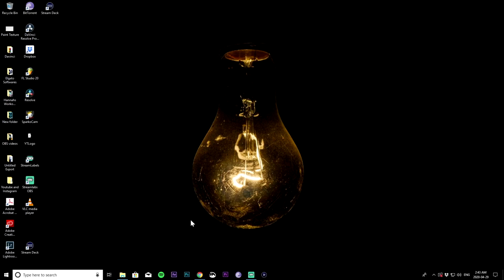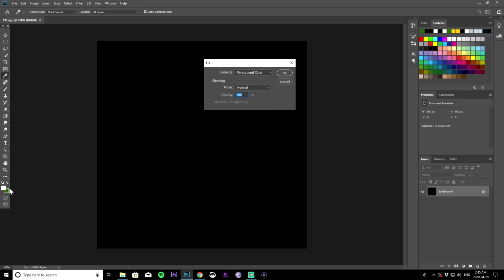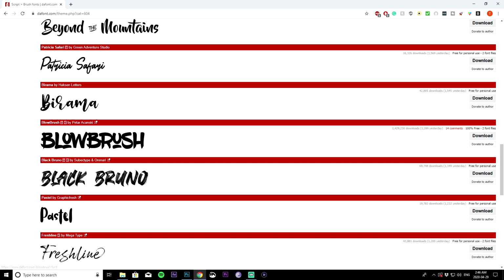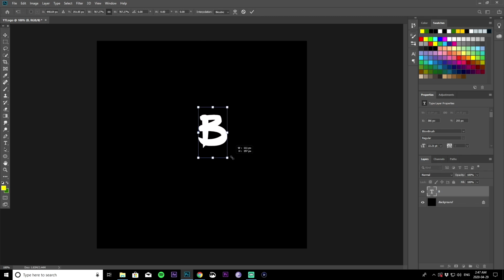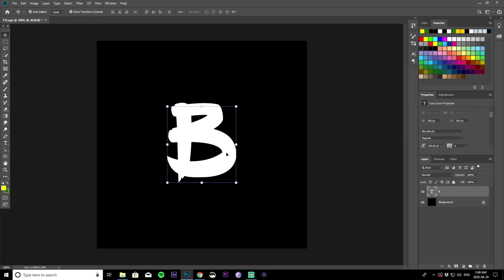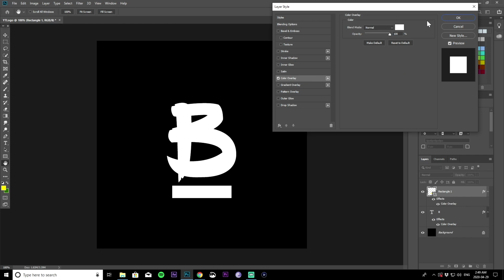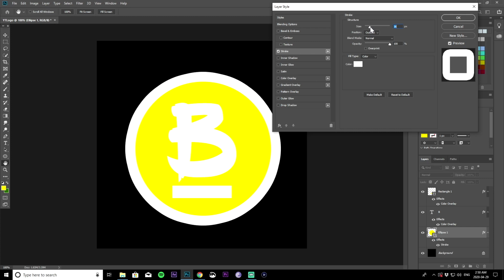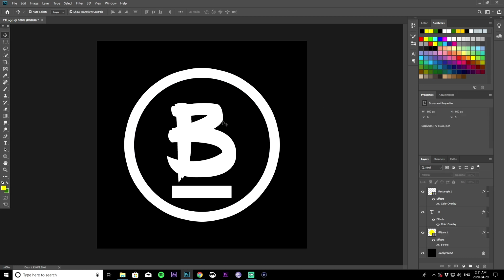HOW TO MAKE A LOGO IN PHOTOSHOP | YouTube Profile Picture Tutorial 2020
In this video tutorial, I show you how to make a Logo in Photoshop in 2020 from scratch. You can use this logo as a profile picture for your youtube channel or other social media platforms like Instagram.

There will be more logo tutorials for other types of Youtube Logos coming along the line.